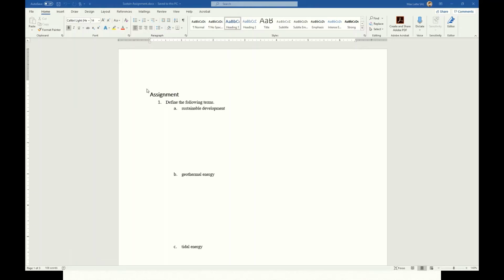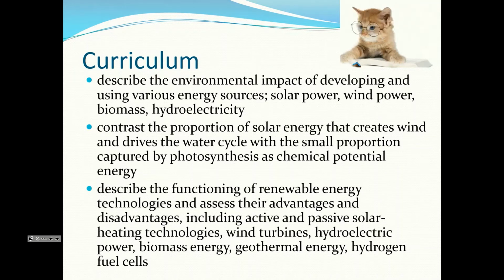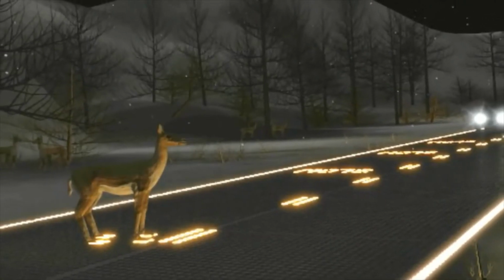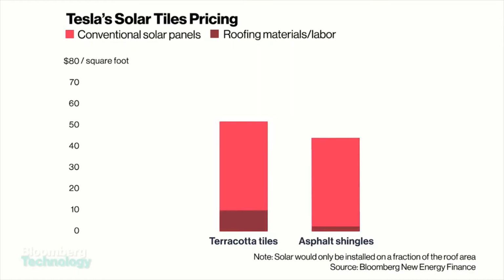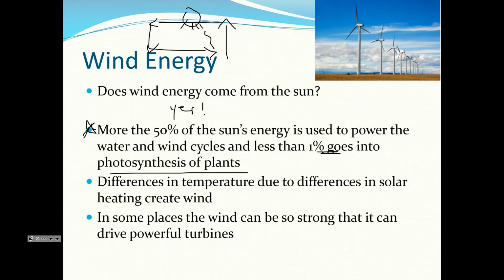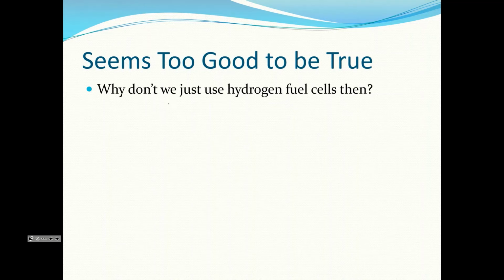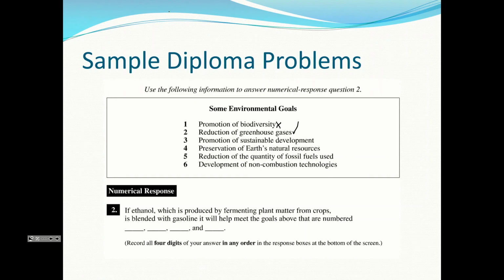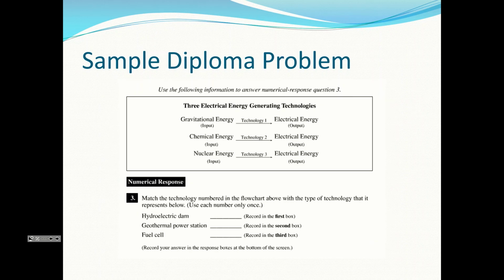6 Solar Energy